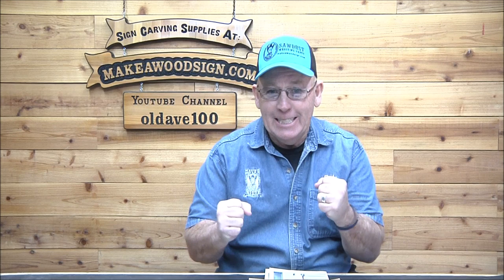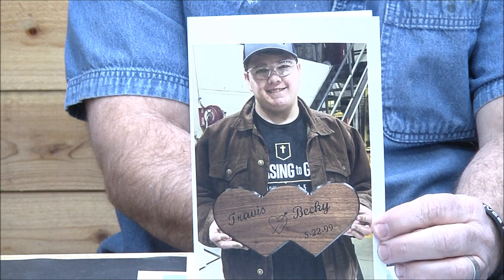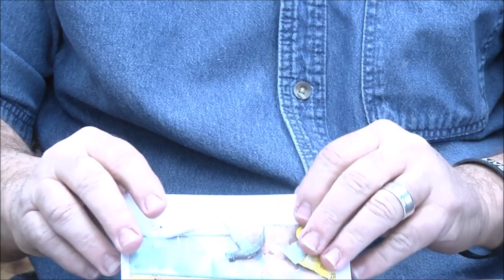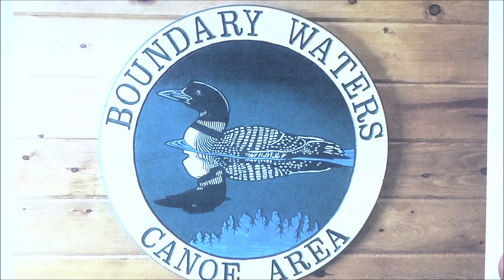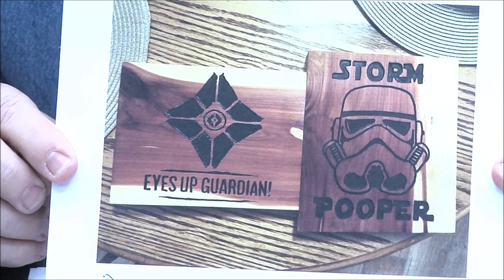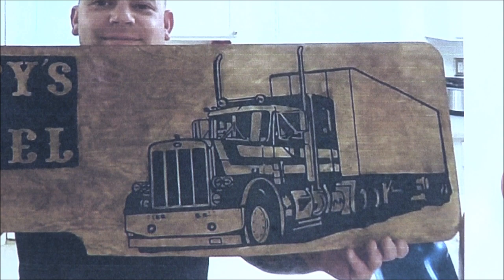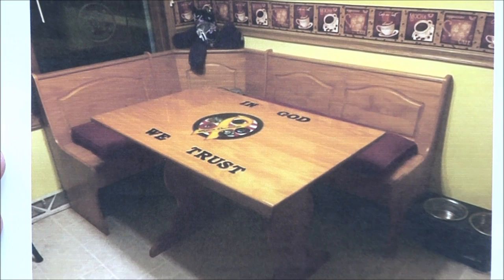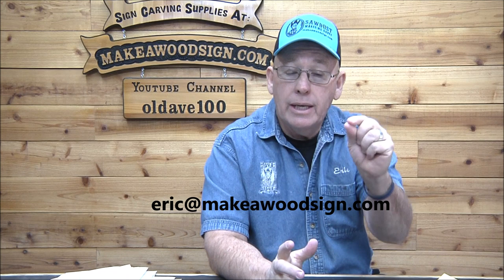# 455 Large SCOTD Group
Another terrific group of SCOTD's.

 Links to the SCOTD albums on our F/B page:
SCOTD 4